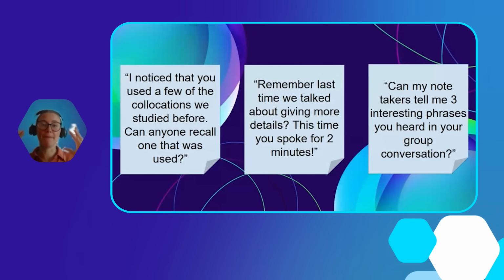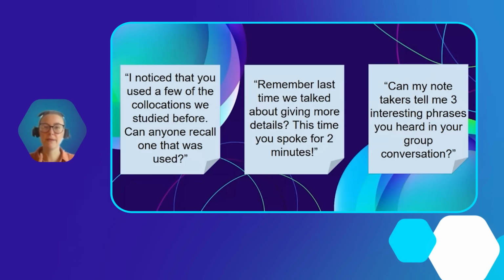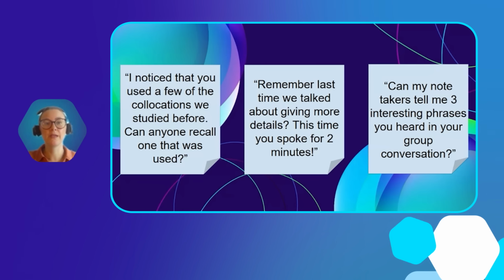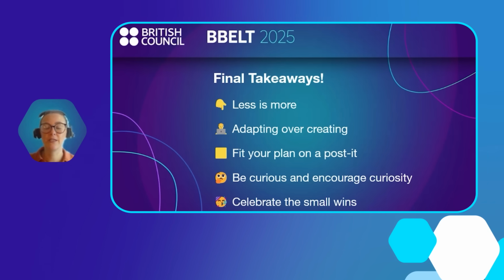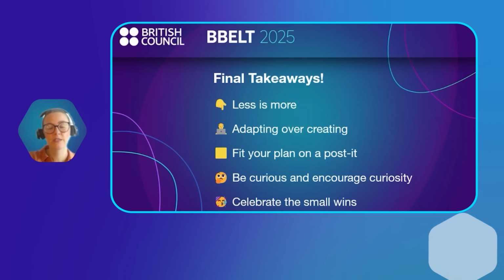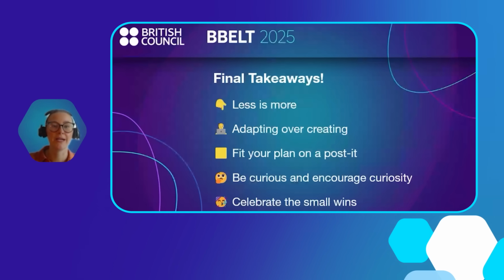Part 4 | Less is more: Managing the demands of teaching and learning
The speaker gives examples of using Google Classroom for group writing and demonstrates how to make learning visible through learner-focused feedback techniques. She concludes with five key takeaways for teachers to simplify planning and respond better to learners.